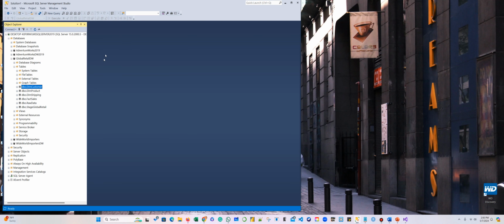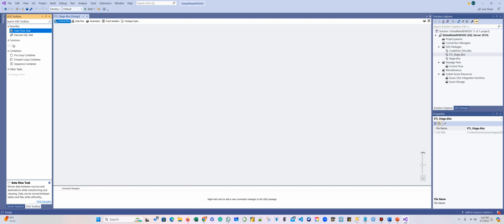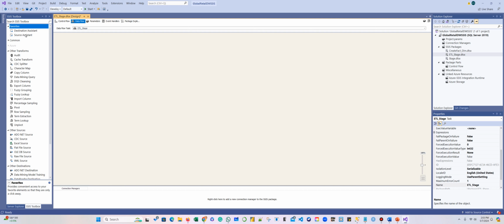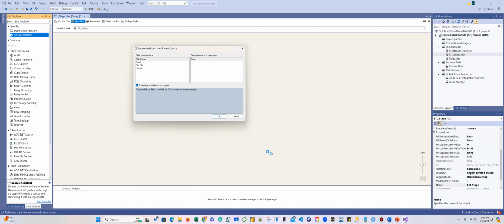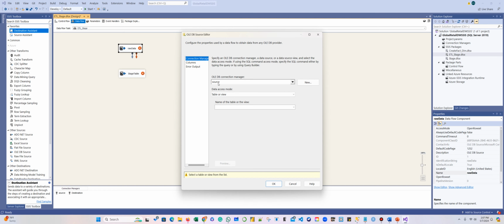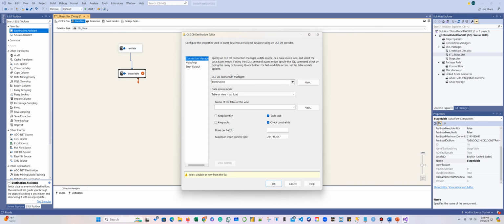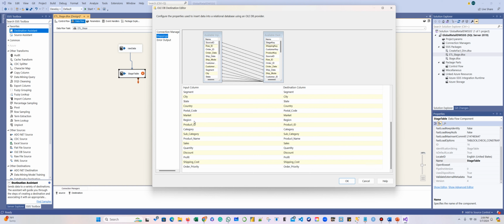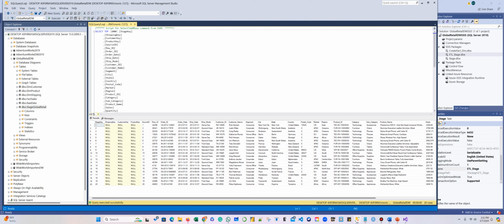Step 5 - ETL Stage Table using Visual Studio Data Flow Task | MS SQL Server 2019 Tutorial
In this tutorial, you'll learn how to efficiently create and manage ETL stage tables using the Data Flow Task in Visual Studio for MS SQL Server 2019. Follow along as we guide you through designing an effective ETL process to streamline your data warehousing workflow.

What You'll Learn:

Stage Tables Design: How to design and configure stage tables for efficient data transformation.
Visual Studio Data Flow Task: Set up and utilize the Data Flow Task to import, transform, and load data.
ETL Workflow Management: Organize and manage your ETL workflow effectively using Visual Studio.
Connection Manager Configuration: Connect to multiple data sources seamlessly for smooth data flow.